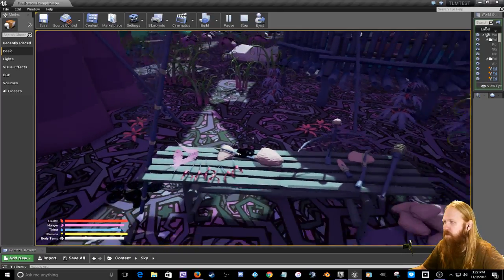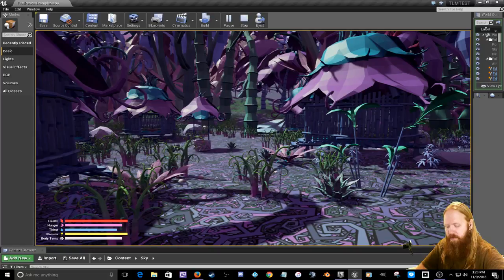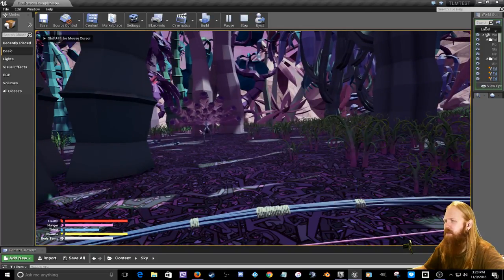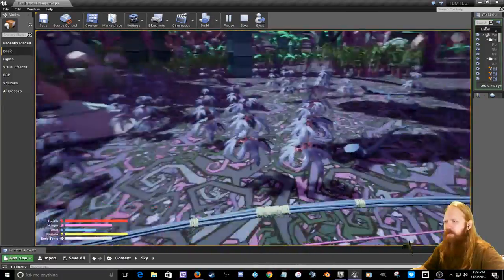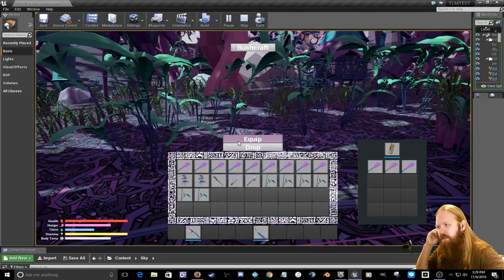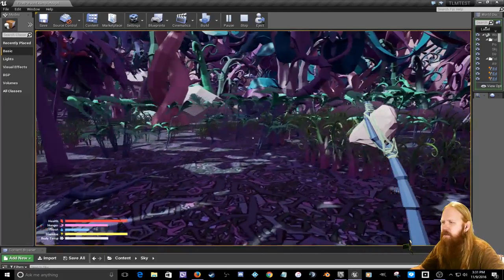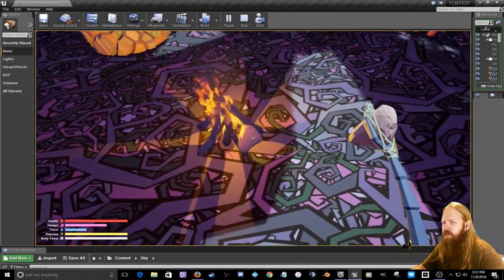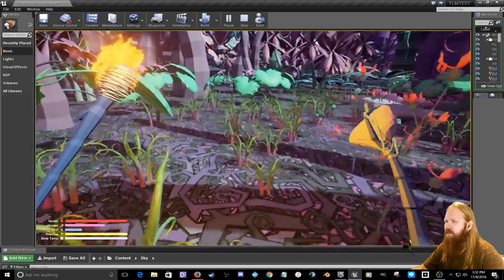Development update #3 The Last Makaran